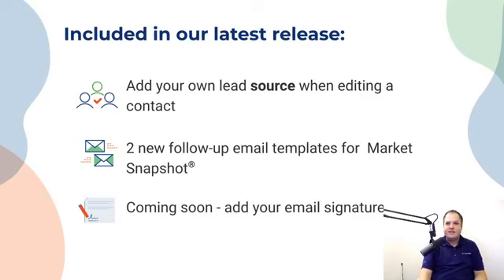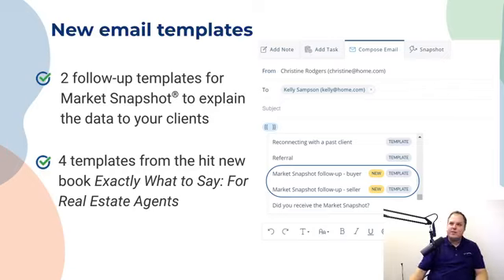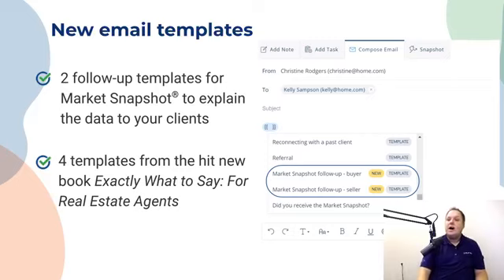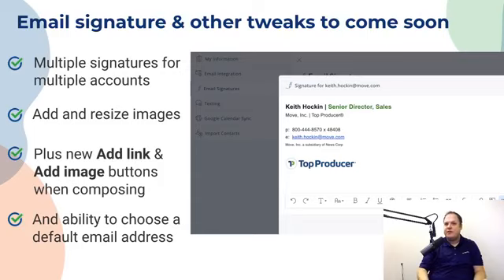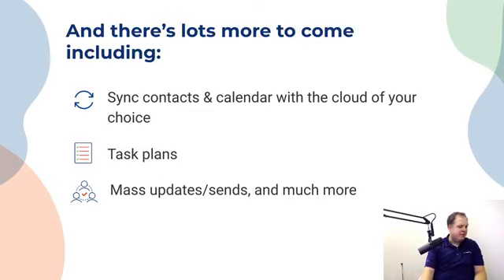Latest product updates in the Top Producer® X CRM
See the latest round of updates in Top Producer® X, including email signature! And get answers to your fellow agents' questions!